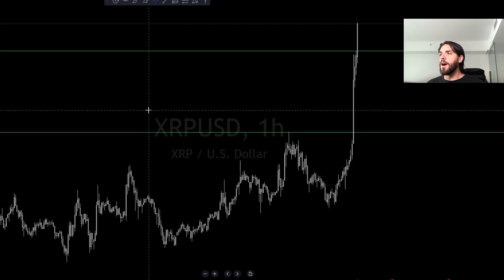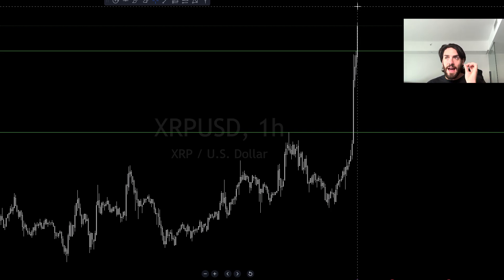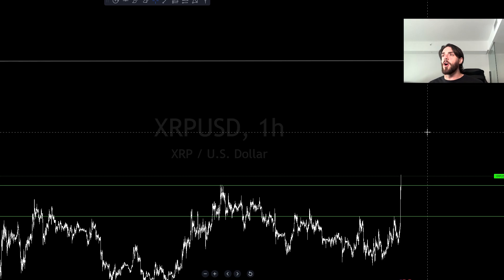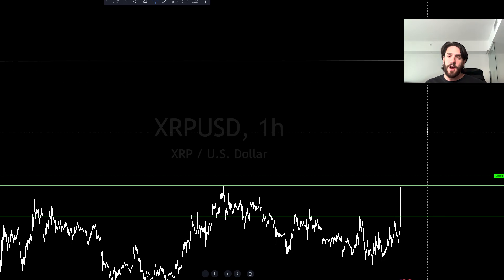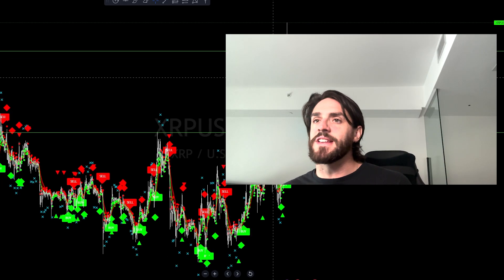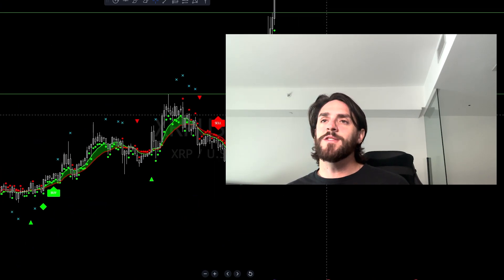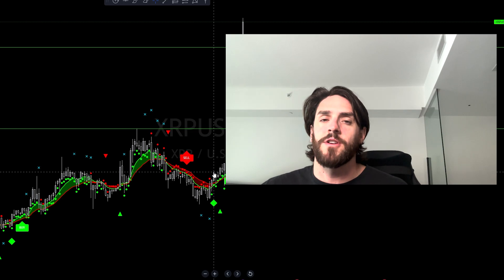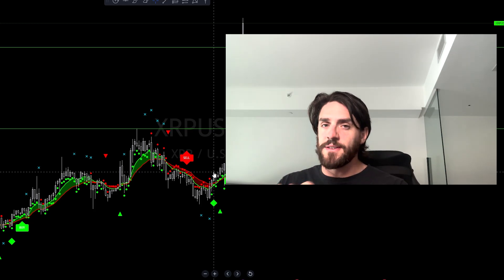XRP IS PUMPING!!!!!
💰Get up to $30,000 deposit bonuses using Bybit, the best crypto trading platform